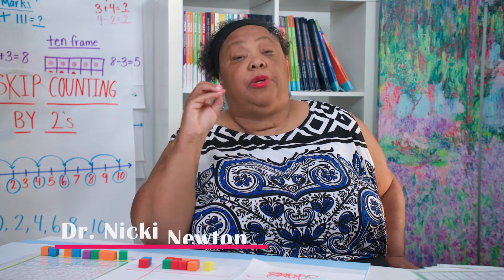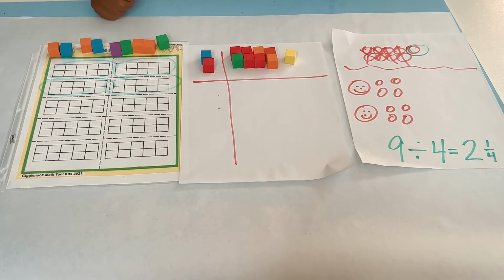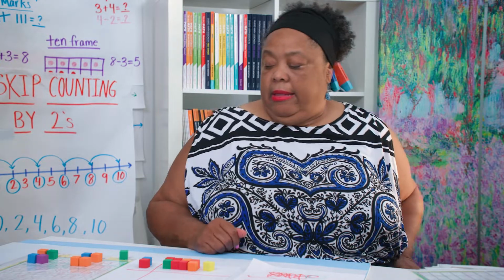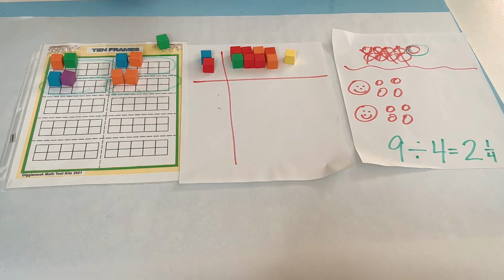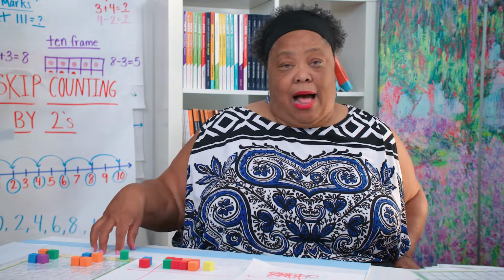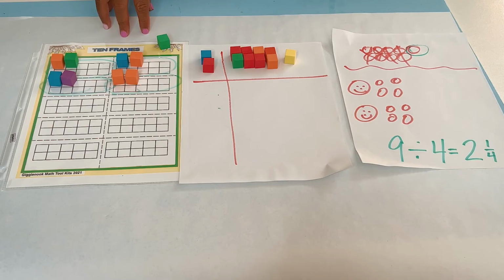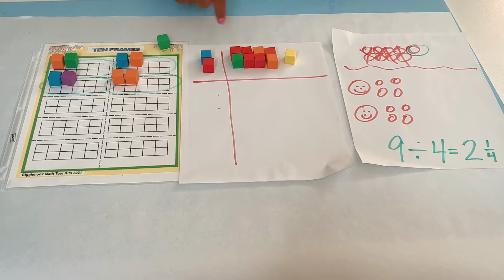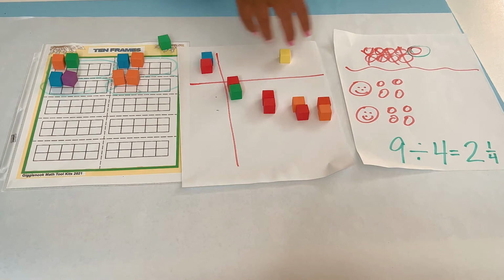CRA Fourth Grade V2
In fourth grade, many students are still working on multiplication . In this video Dr. Nicki explores building understanding of division with remainders through concrete, pictorial and abstract activities.

CRA
Building Mathematical Understanding Through Hands-on Experiences

What the Hand Does the Mind Remembers.mp4

Concrete math, manipulatives, CRA, concrete-pictorial-abstract, concrete, representational, abstract, conceptual math understanding

“What the Hand Sees the Mind Remembers (Montessori).”
Montesorri said this a long time ago. It is still true today!

*Also, remember that Dr. Nicki will zoom in to any study group for an hour and chat with you all about any of her books.

Happy Mathing
Dr. Nicki Newton

Watch this video and many more about math fact fluency (coming November 1st, 2022)

Follow Dr. Nicki:

Math Running Records
Guided Math 123